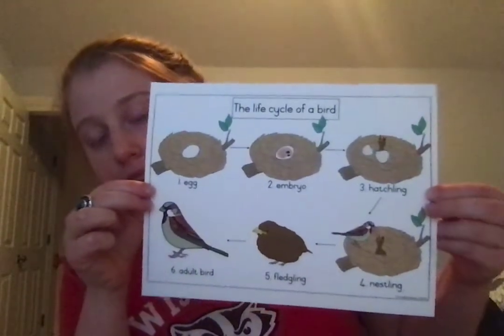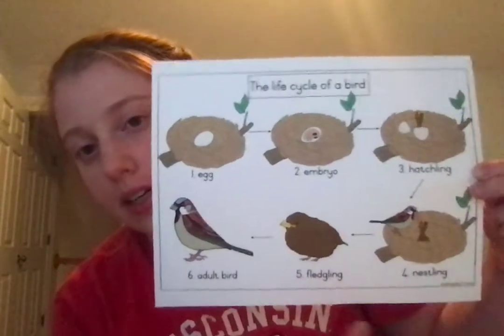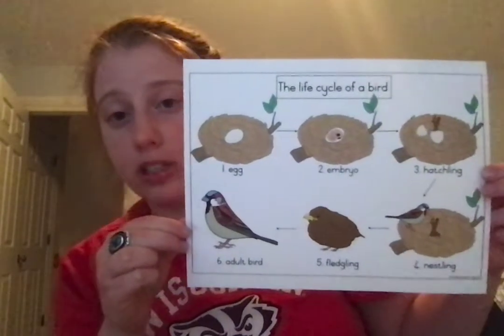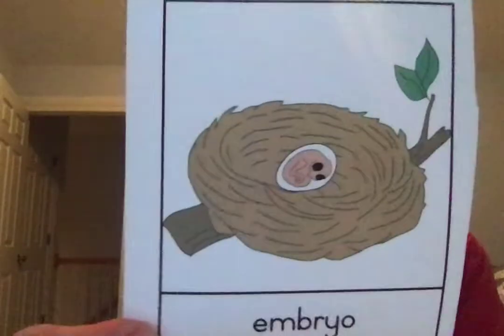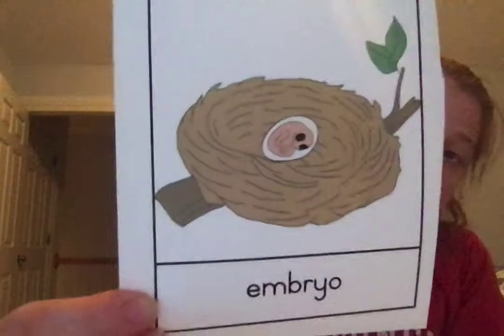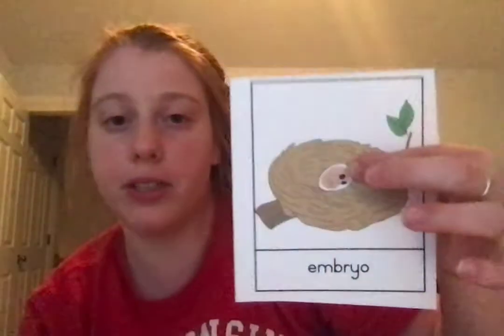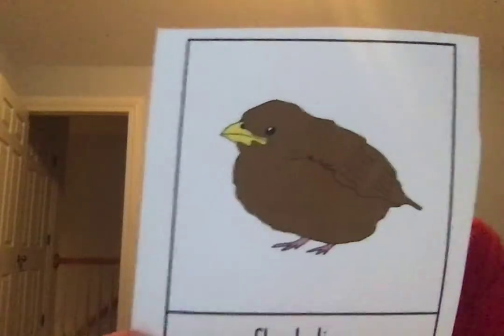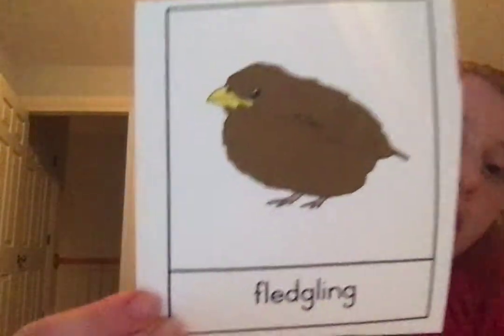Life Cycle of a Bird